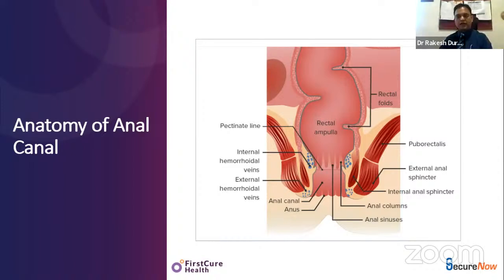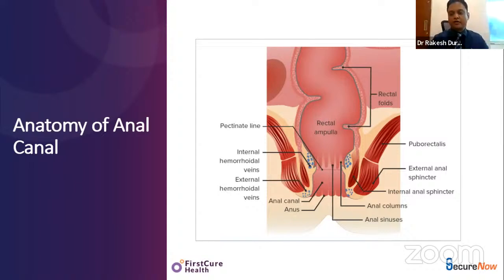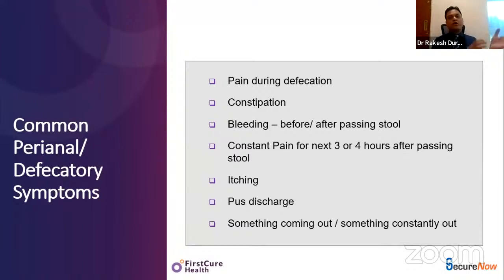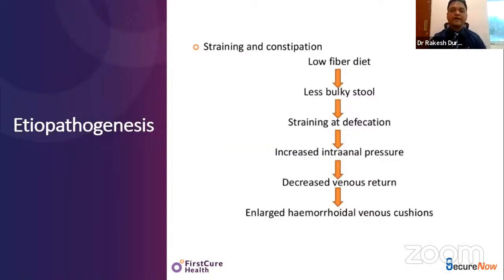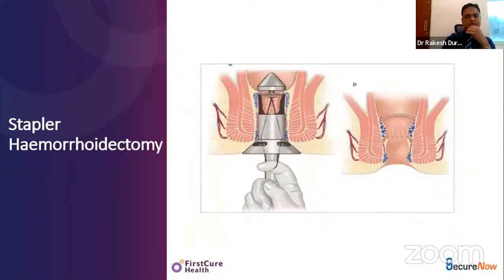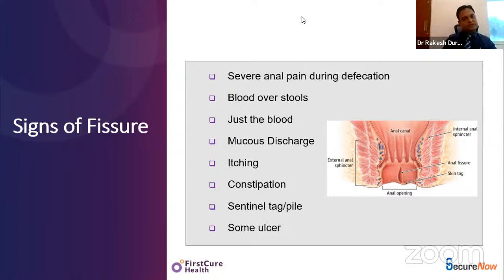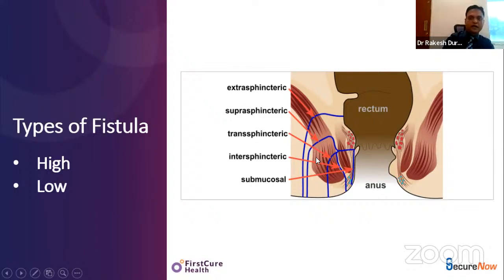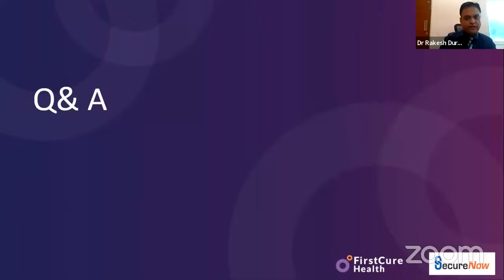Webinar with Proctologist Dr. Rakesh Durkhure, Director & Senior Consultant, Pratiksha Hospital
A little bit about our speaker Dr. Rakesh Durkhure:
Director & Senior Consultant
Laparoscopic Surgeon, Cancer Surgeon & Gastrointestinal Surgeon
22+ Years of Experience

SecureNow brings to you an interactive session with our reputed proctologist on 16th September, 2022 @4.30PM.
Topics to be covered in the webinar:
Piles, Anal Fistula, Anal Fissure - Causes, Symptoms, Diagnosis, Prevention & Treatment options

Join us on this journey of creating awareness on health and wellbeing.
Share this link with your near and dear ones for them to be able to gain insights from this session.